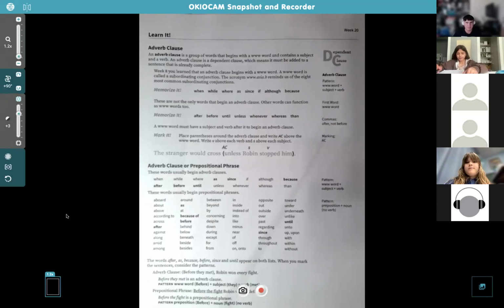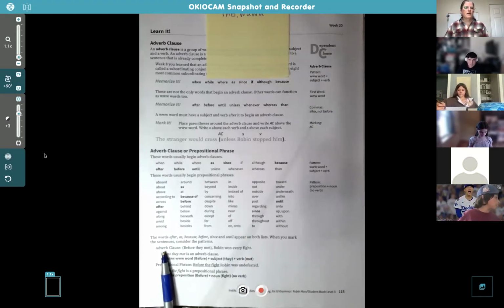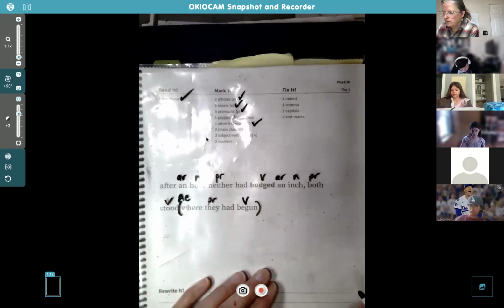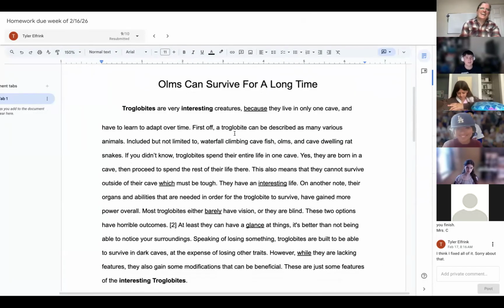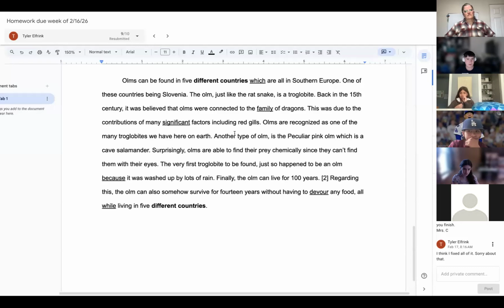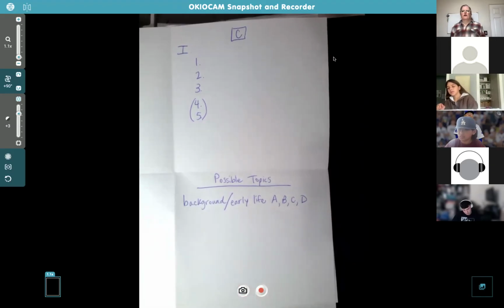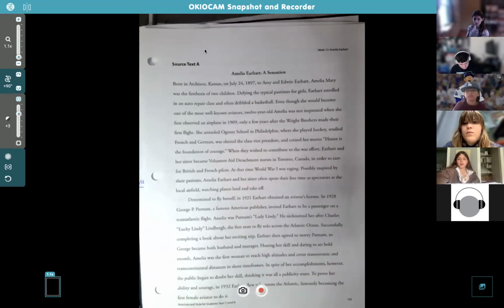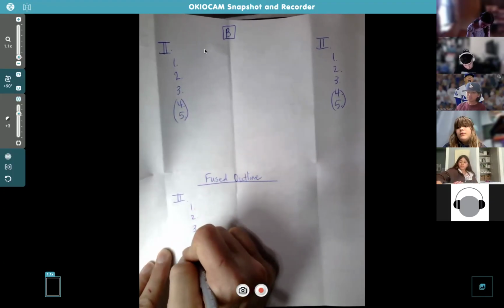Y1LB Class 2:17:26